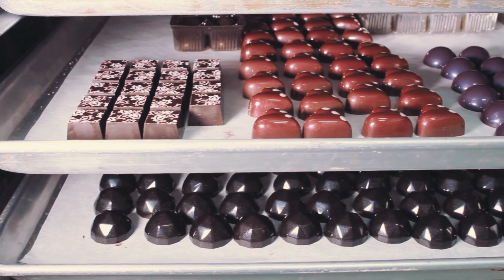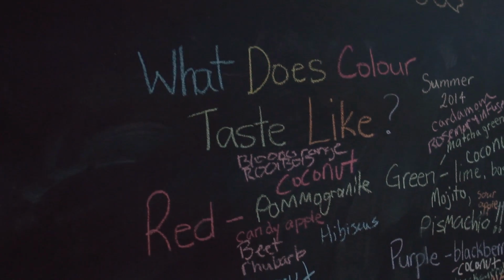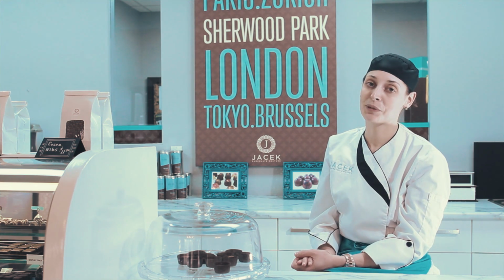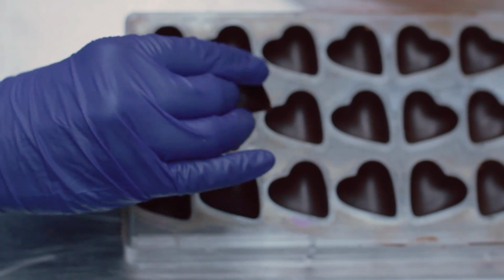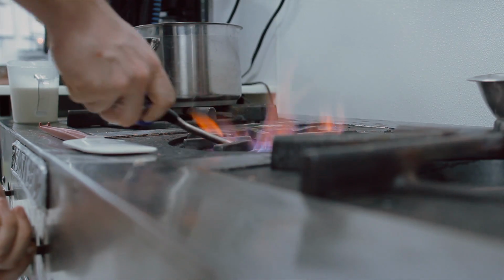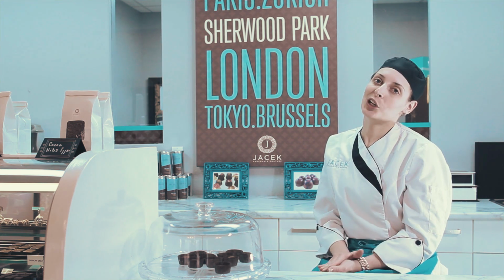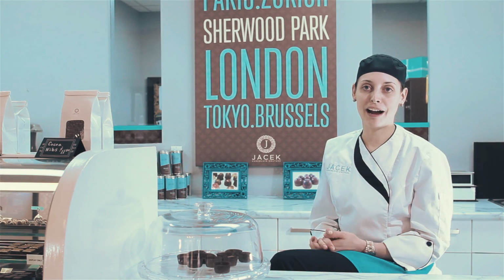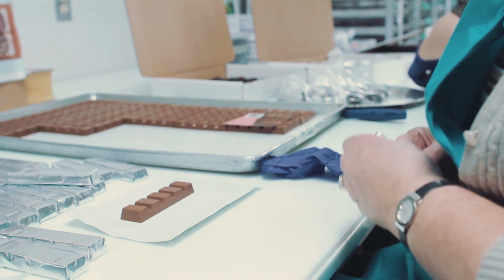Artist Profile: JACEK Chocolate Couture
We met up with Jacqueline of Jacek Chocolate Couture to try and capture her art of Fashion-Chocolate fusion.